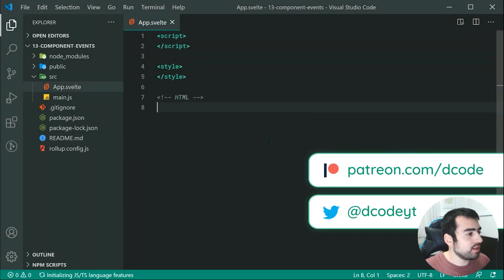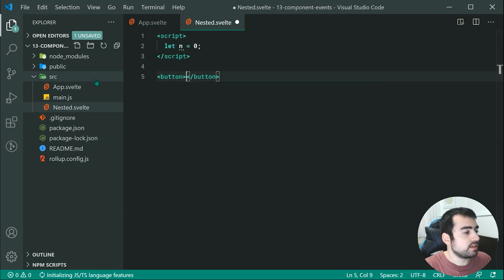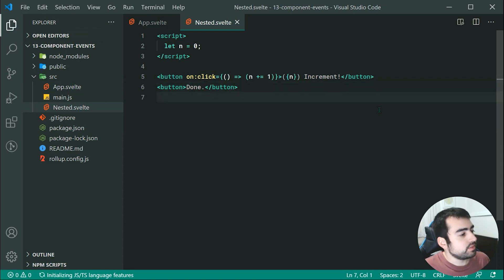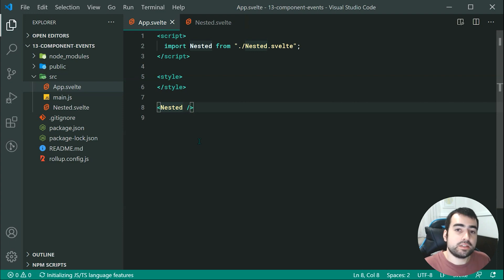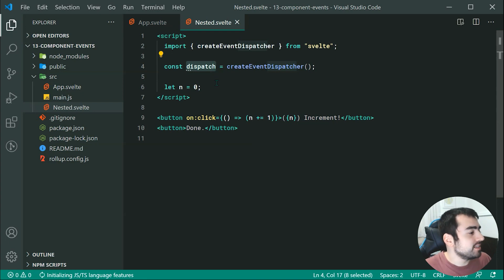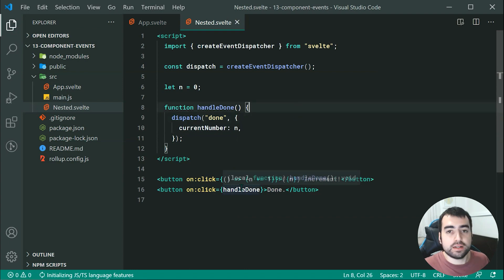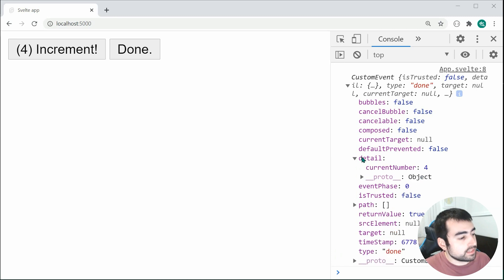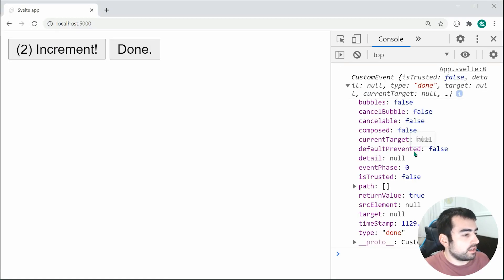Component Events - Svelte Tutorial #13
In this Svelte tutorial we're going to be taking a look at component events, and how you can use them to send custom events and data throughout your Svelte components.